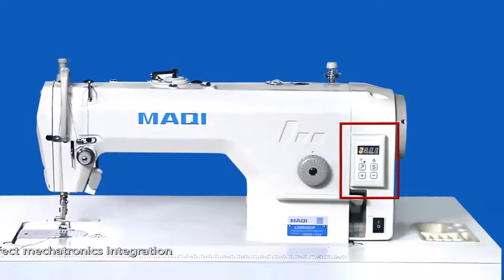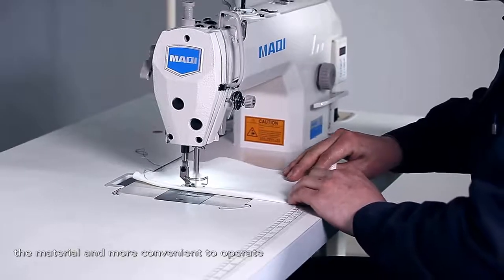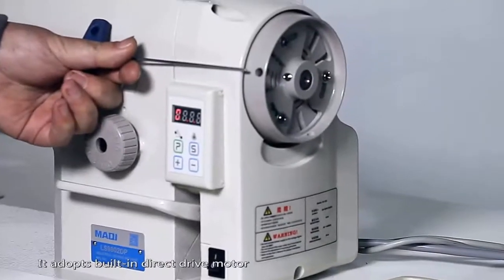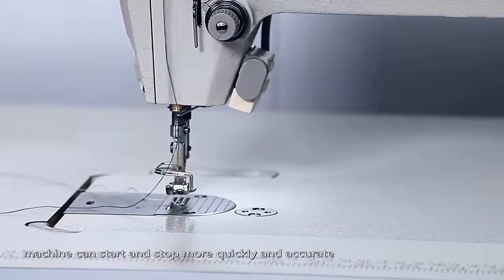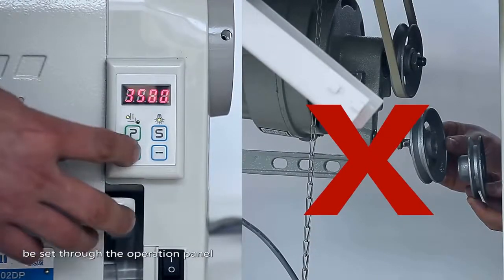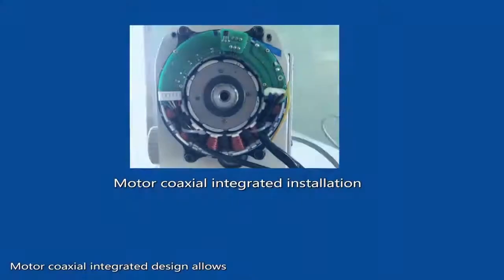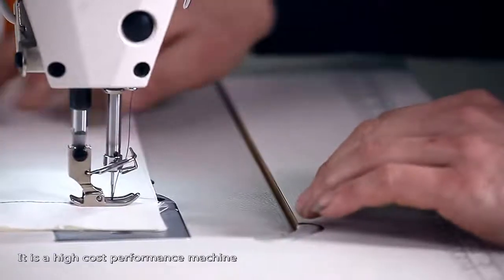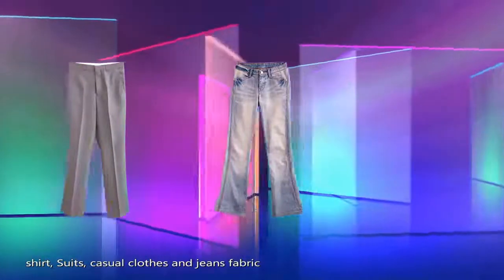LS 9802DP MAQI Direct Drive Lockstitch Sewing Machine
MAQI Direct Drive Lockstitch Sewing Machine.